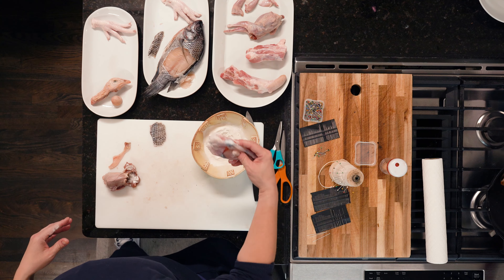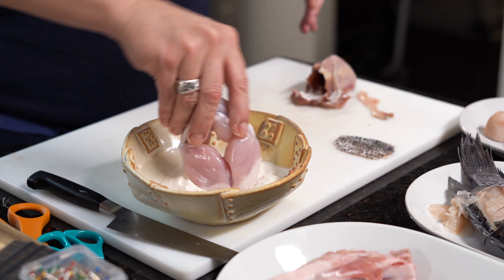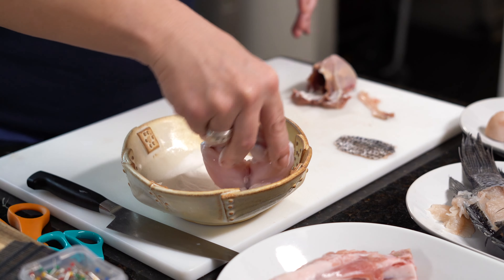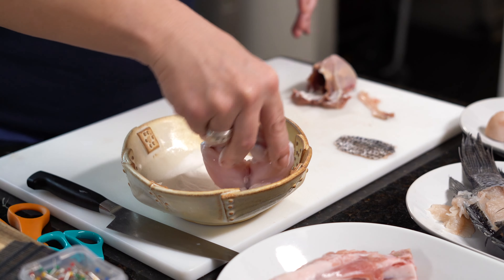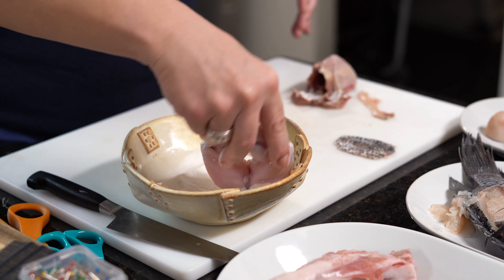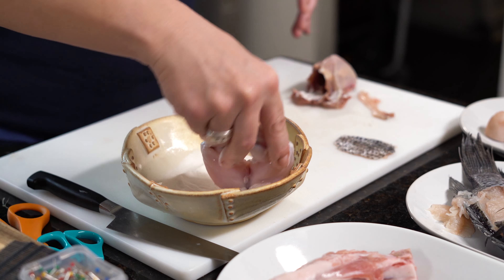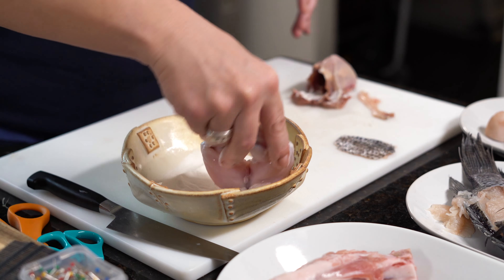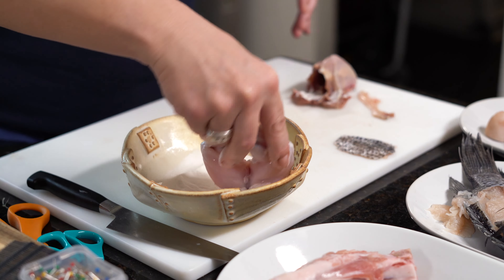Food Artist Creates a Junior Edible Multiple Species Animal Out of Animal Parts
In this second part of the multiple species animal video, professional food artist Elizabeth Grove will create a junior version of the multiple species animal  that will come out of the first creature she created. She is going to combine pieces of several animals to create one brand new science fiction creature. Some of the animals include a frog, hen, pig, quail, fish, and turkey.

Did you miss the first creature Elizabeth made? Watch the first part of this video where she created the larger multiple species animal.

Elizabeth Grove is a professional food effects artist, master food stylist, and food historian that has worked in the TV and Movie industry for almost two decades. Her extensive career has seen her work on top productions in LA, Atlanta, and New Orleans. Her creative style and food history knowledge gives her the unrivaled ability to create any type of food look necessary for any type of scene that a director or prop master is looking to achieve in camera. She has worked on projects that include: Stranger Things, The First Lady, Jungle Cruise, Grey’s Anatomy, Shameless, Saving Mister Banks, First Man, Game Night, Tag, Bones, Pretty Little Liars, Guy’s Big Bites, Master Chef, and more!